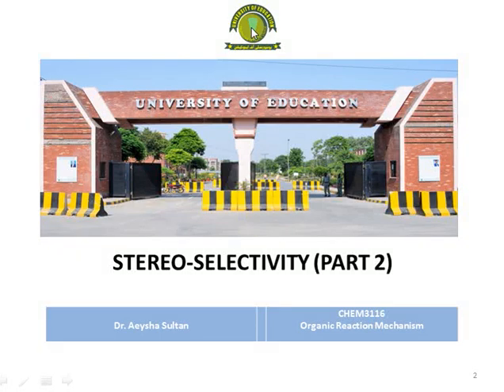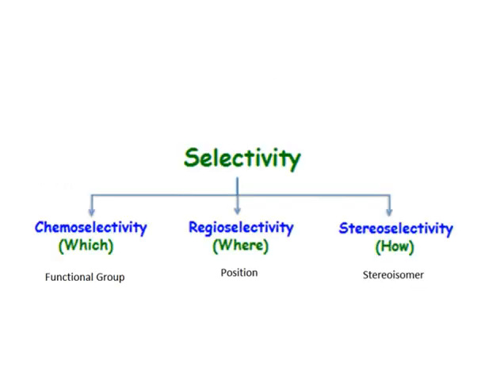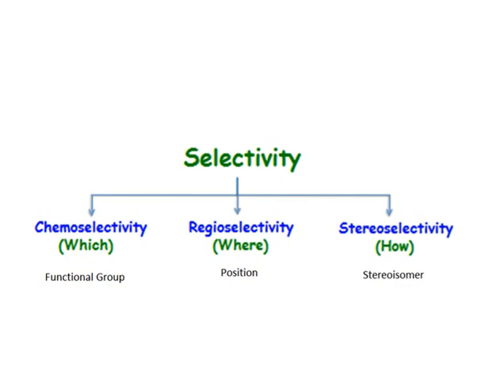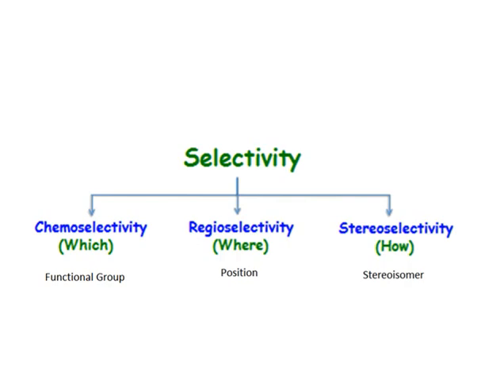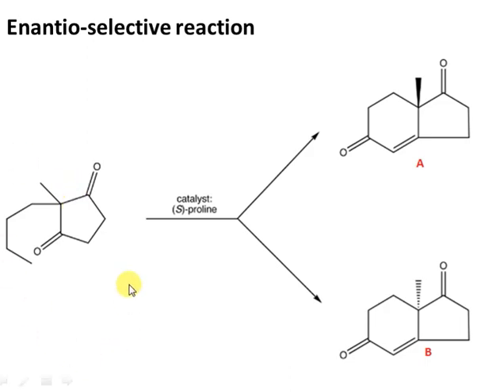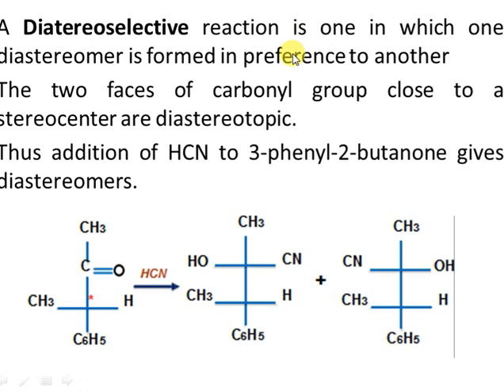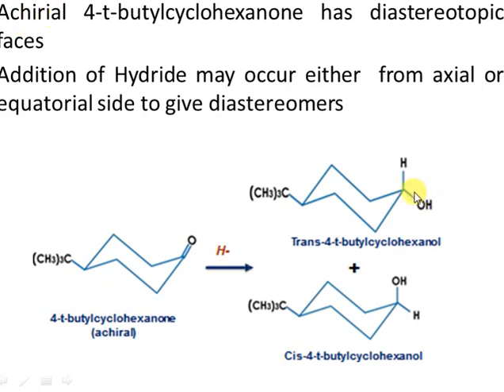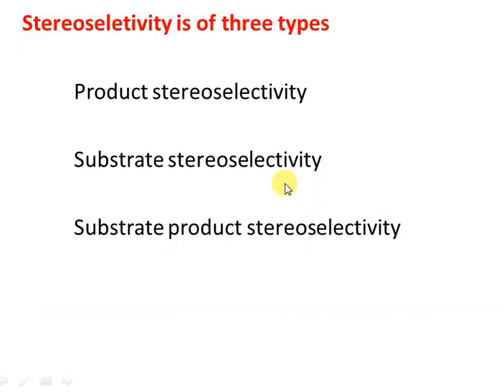BSVI ORM stereoselectivity2 CHEM3116 Aeysha